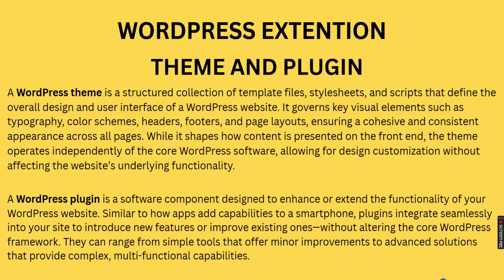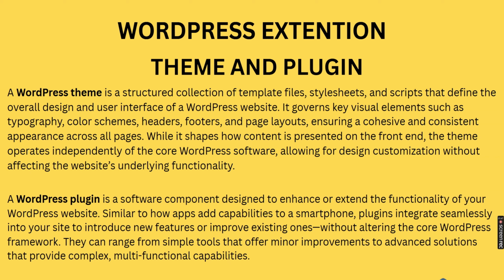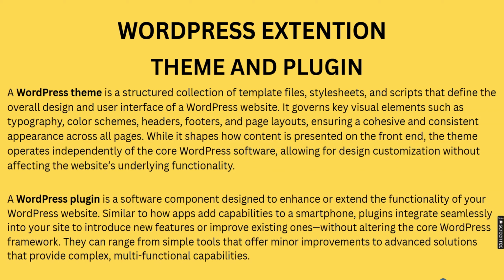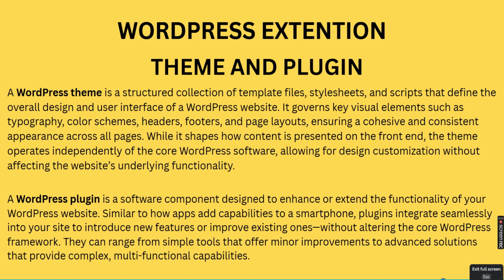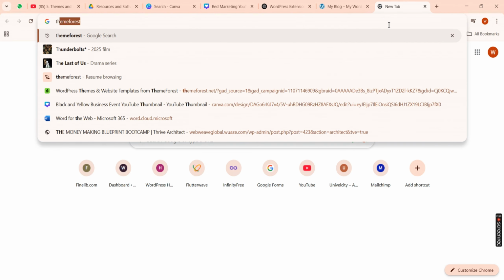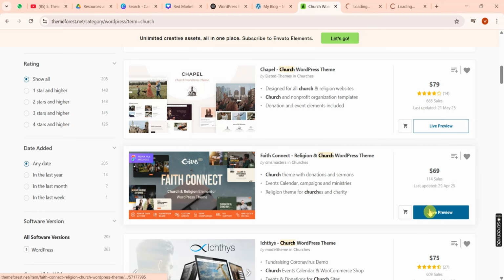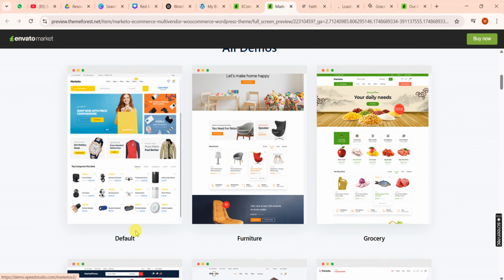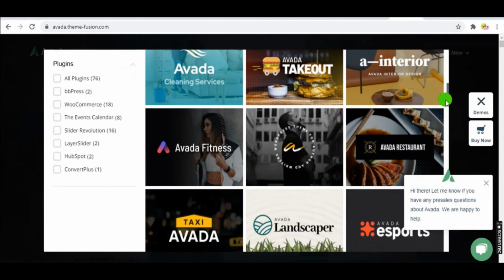WORDPRESS EXTENSIONS THEME AND PLUGIN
🎯New to WordPress? Confused about Themes and Plugins?
This video breaks it all down in a simple, beginner-friendly way!

In this tutorial, I’ll walk you through the two major types of WordPress extensions — Themes and Plugins— and show you how they can completely transform your website’s design and functionality.

 💡What You’ll Learn:
✅ What WordPress Themes are & how to choose the right one
✅ What Plugins are & how they extend your website’s power
✅ The difference between free and premium options
✅ Live demo: Installing and customizing themes and plugins
✅ Must-have plugins for beginners

🚀 Whether you’re building a blog, business site, or online store, understanding themes and plugins is the first step to building a powerful WordPress website!

Themeforest.net
Eleganttheme
Divi Themes
Avada